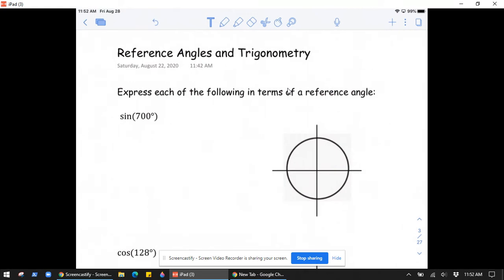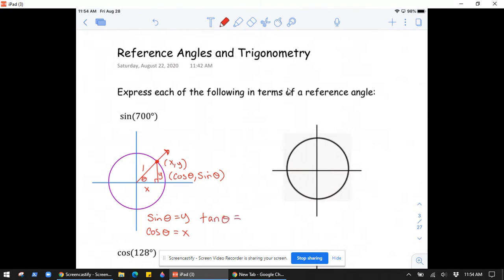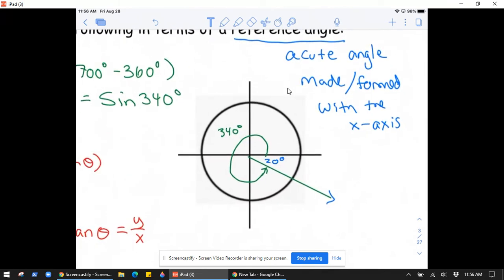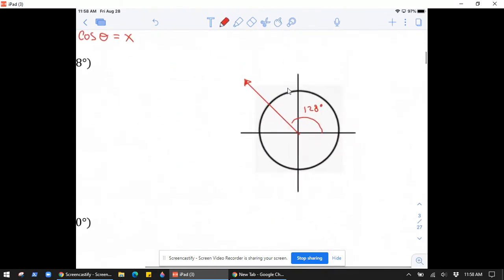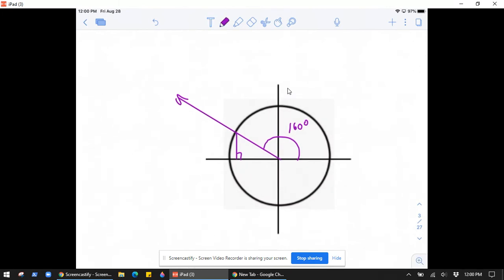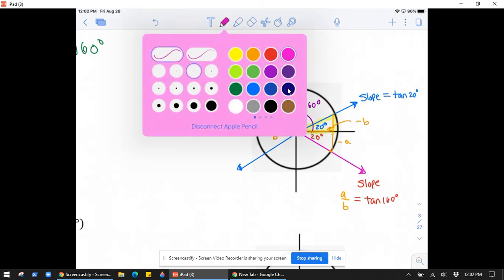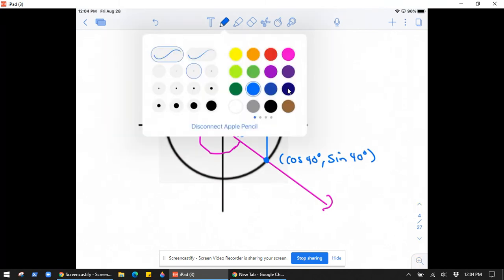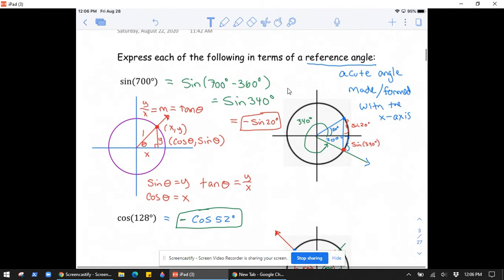Reference Angles and Trigonometry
Expressing Trig functions of any angle in terms of reference angles